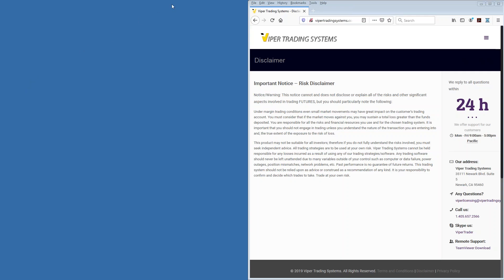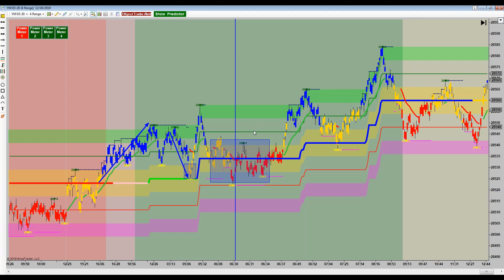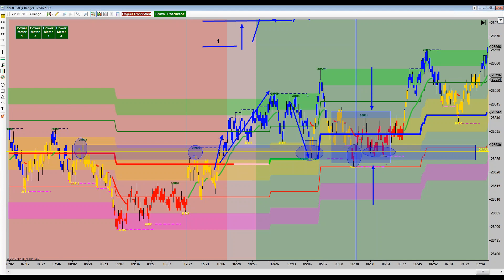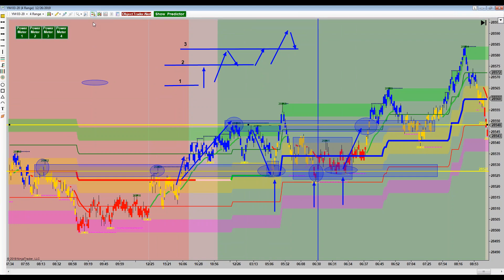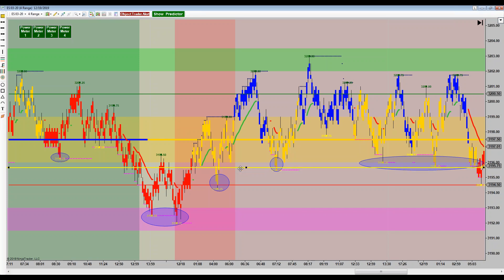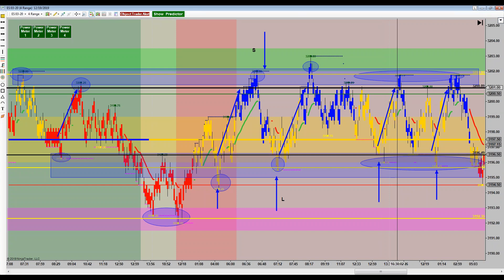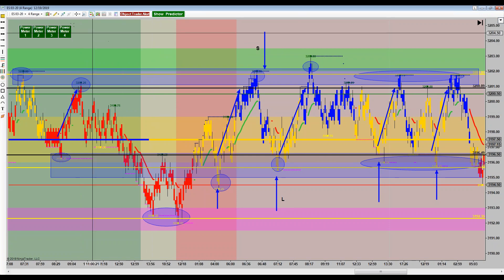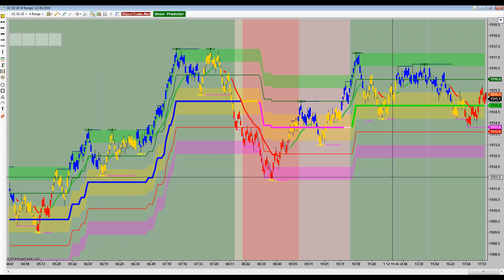SeeAndTradeSupportAndResistanceLevels 122619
Support and Resistance are critical to learn and trade properly.